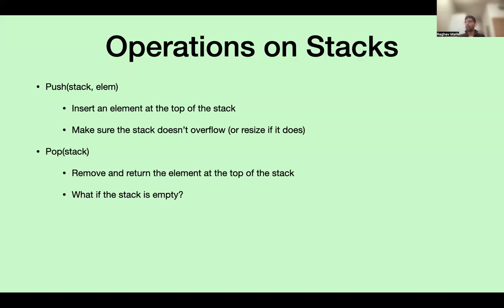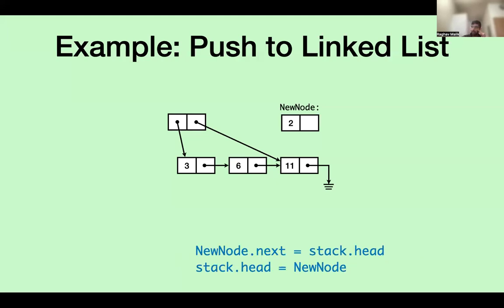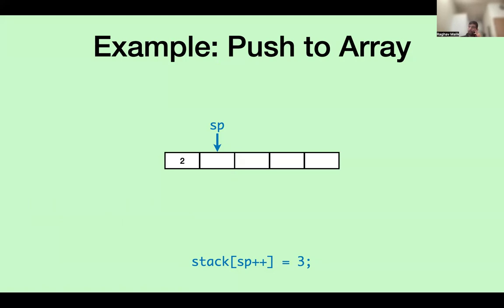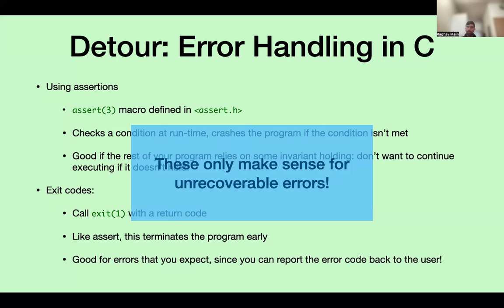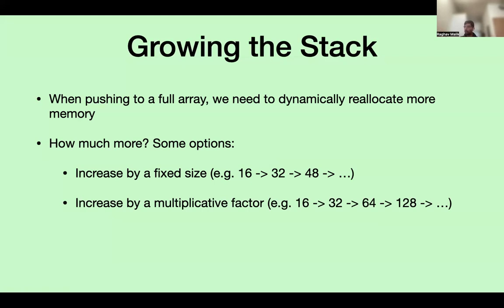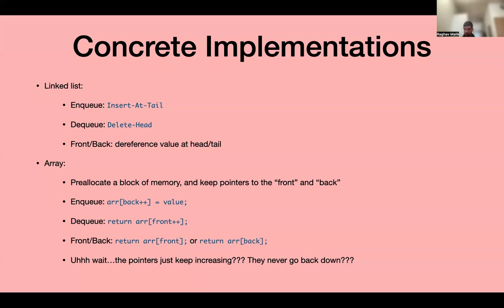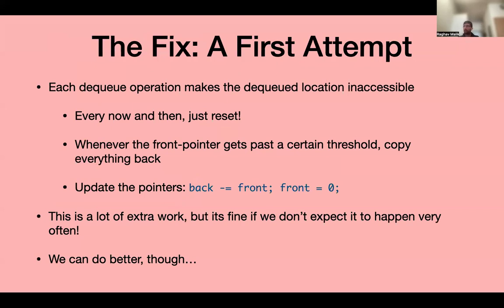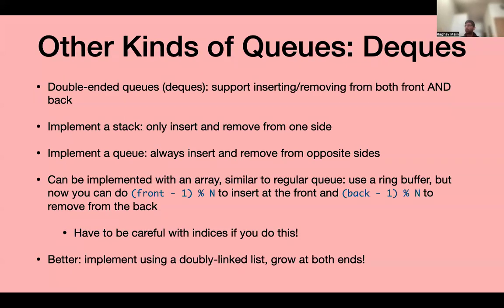ECE 36800: Stacks (continued) and Queues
00:00 Stacks
02:17 Stack implementations
09:18 Stack examples
23:57 Error handling
33:52 Growing the stack
39:25 Queues
40:52 Operations on queues
42:00 Queue implementations
47:20 Queue examples
52:34 Ring buffers